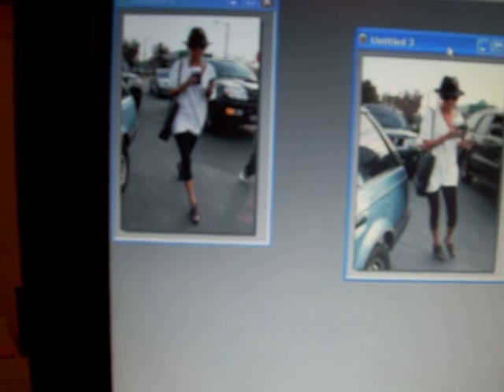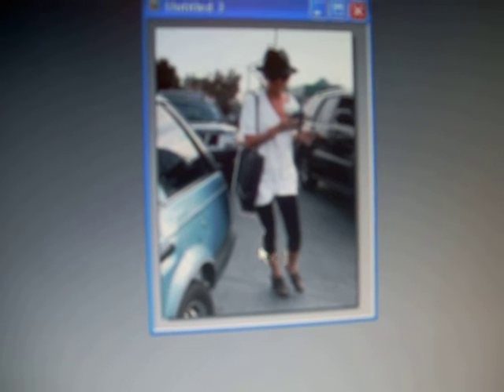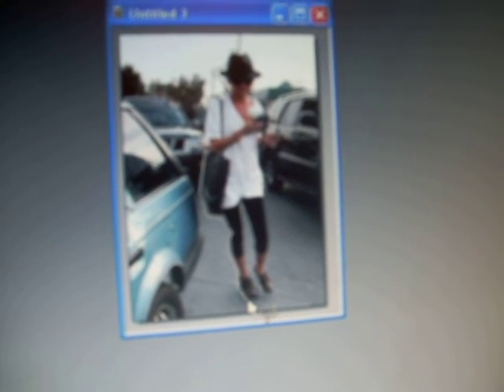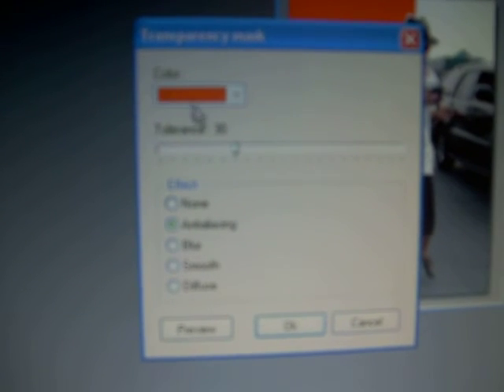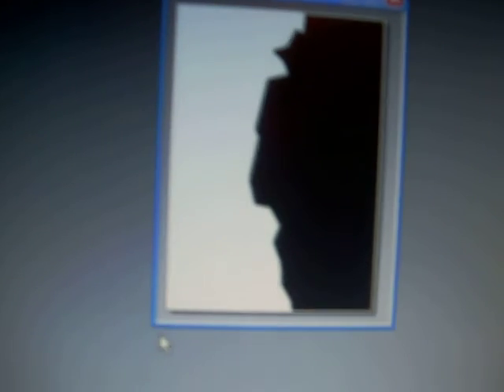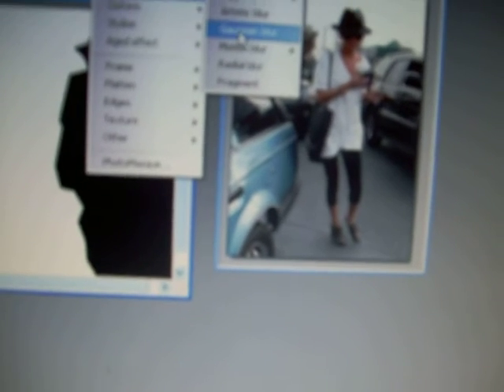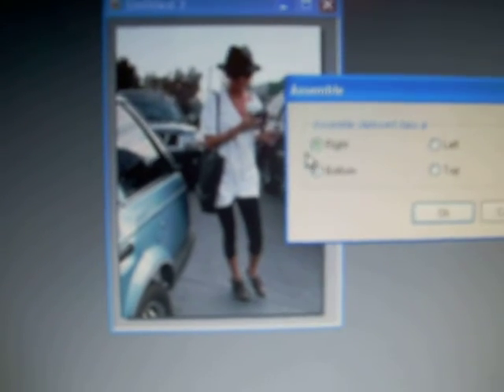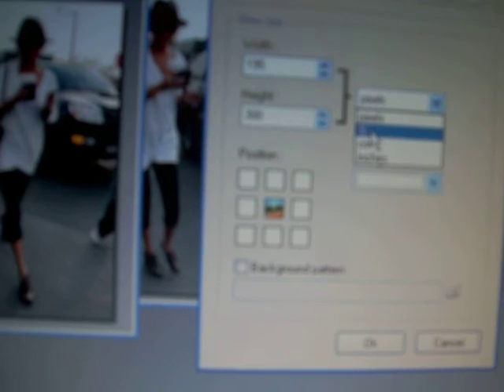blending with photofiltre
quick tutorial on how to blend images with photofiltre.